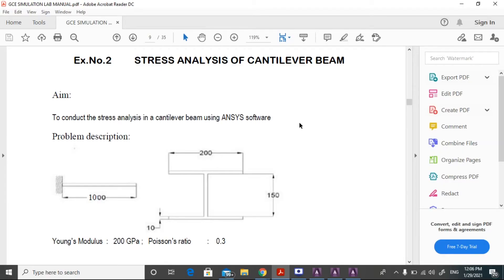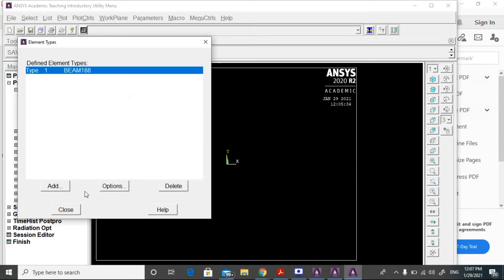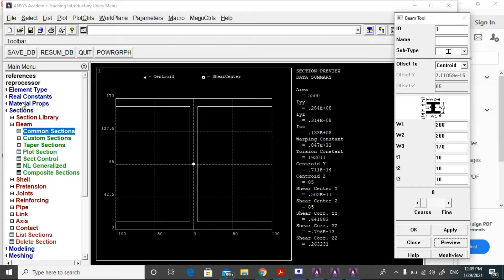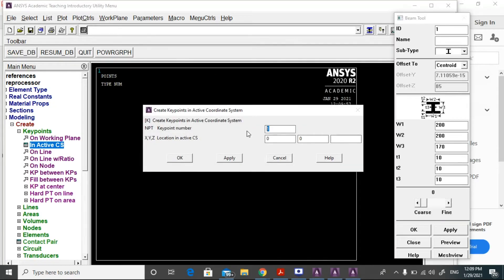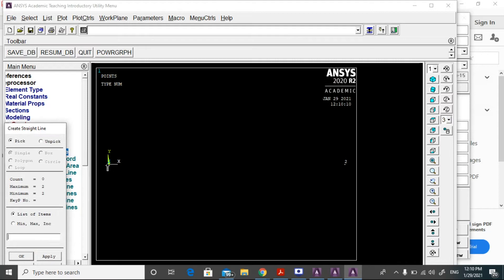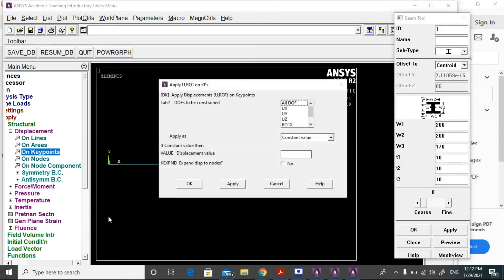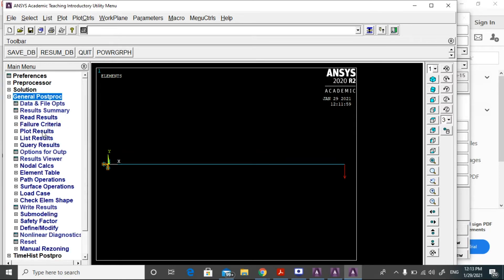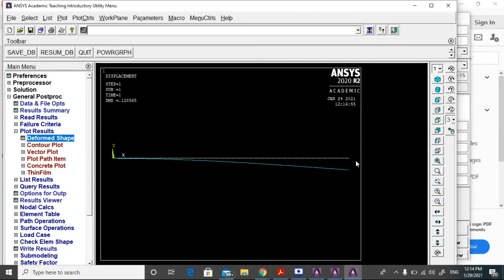Stress Analysis of a Cantilever Beam || Virtual Lab